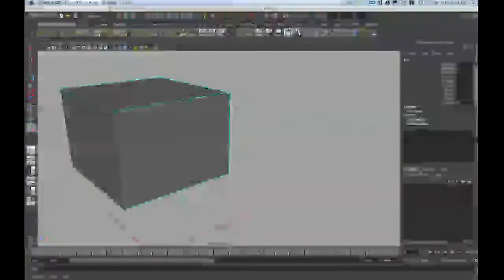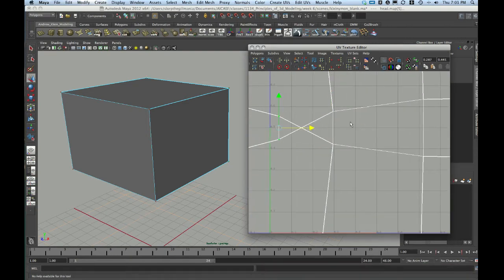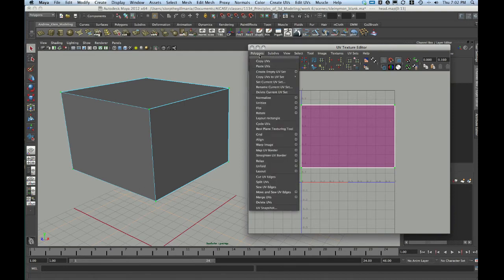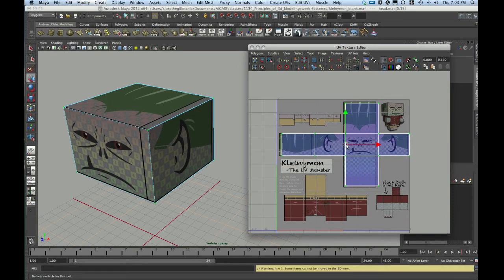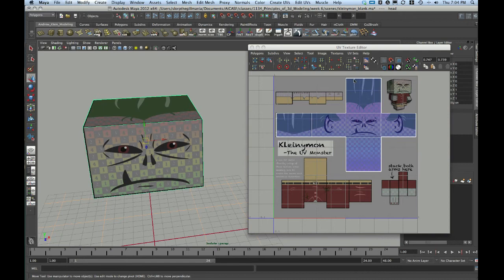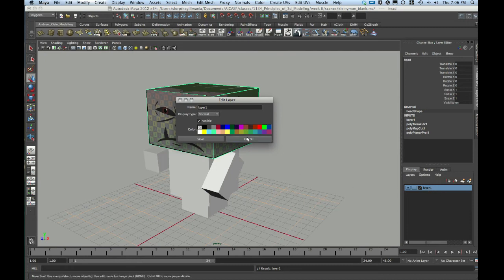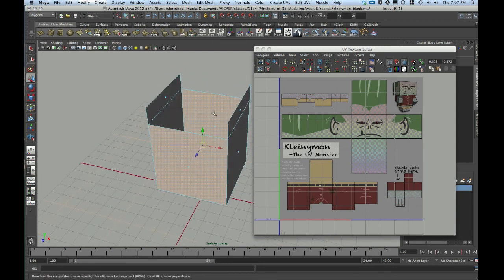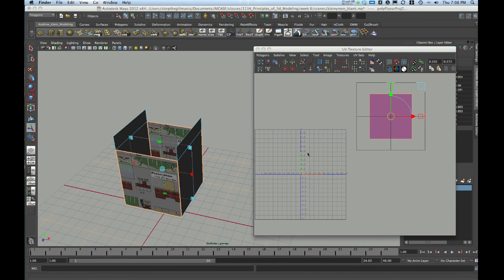Introduction to UVing in Maya Part 2: UVing the Kleinymon (papercraft)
This 4 part video series from artist and educator Andrew Klein (kleinmakelearngood.com) covers how to create UVs for a simple object using Autodesk Maya 2012. Andrew is an Autodesk Certified Instructor for Maya and a Pixologic Zbrush Certified Instructor who currently teaches courses at the Art Institute of California, San Francisco.